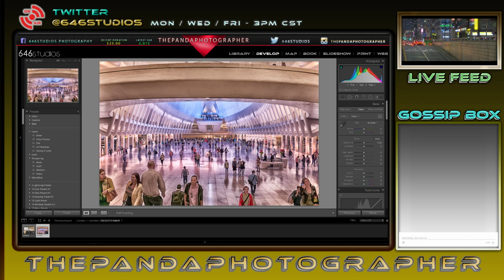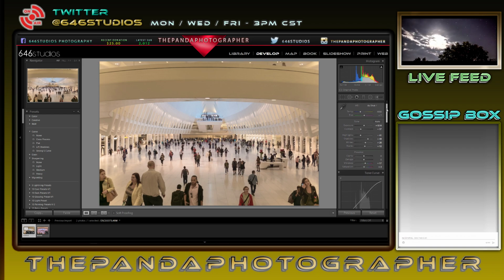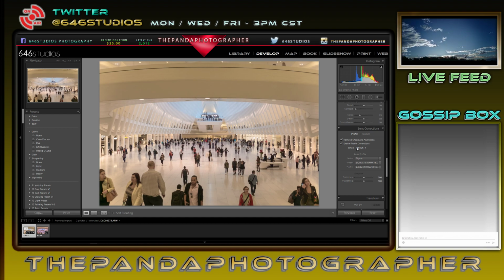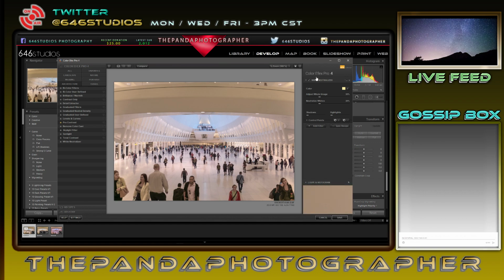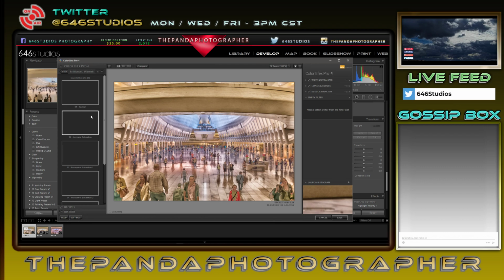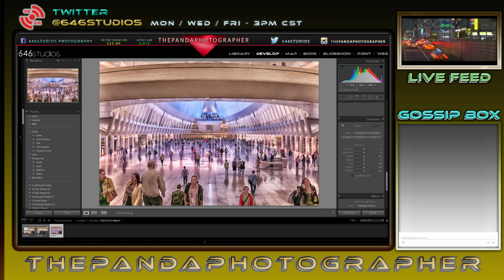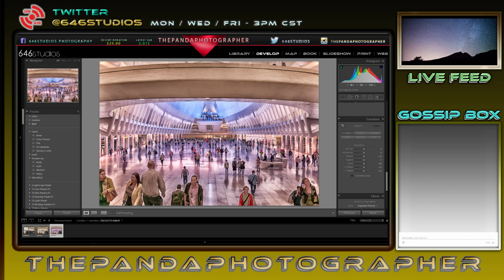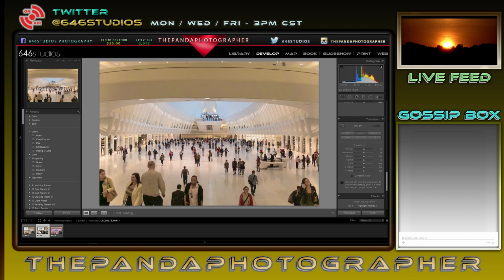Lightroom Classic CC - How I make HDR images Part 1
This video is only created to give some direction to some are looking into creating HDR photos for their portfolio. If you are new to HDR then this video will help in some way. Giving you a little push into the world of HDR. Take this as a grain of salt.

Items in the video here:
Sigma 18-35 F1.8 Art
Sony A

Andoer Q08 Pro Video Tripod Monopod Ball Head 3-way

Manfrotto 190Go Tripod
Manfrotto 190go Carbon Fiber

OTHER AMAZON LINK (Items feature in Video)
GVM Led Bi-Color Video Lights with APP Function
Aputure H198C
Zoom H4N PRO Digital Multitrack Recorder
Neewer NW-800 Professional Studio Mic

NEEWER 160 LED CN-160 Dimmable Ultra
Neewer F100 7-inch 1280x800 IPS Screen Camera Field Monitor
Neewer 7.4V 2600mAh Rechargeable Li-ion Battery

Best Budget Professional Video Light Link:
GVM Bi-Color LED Video Light